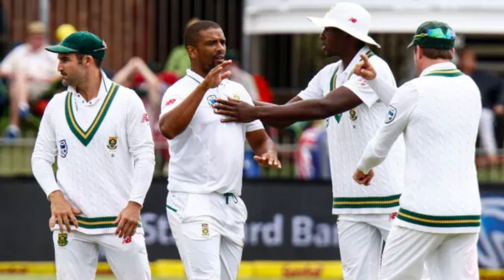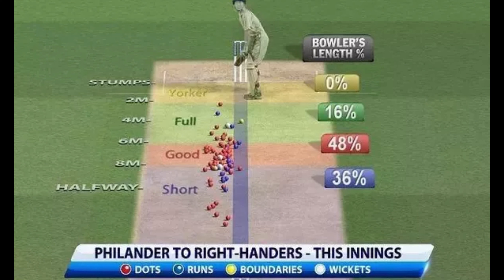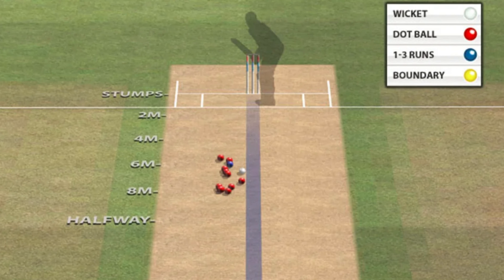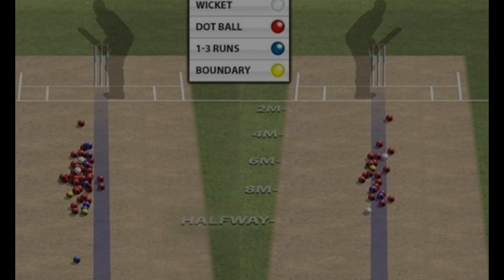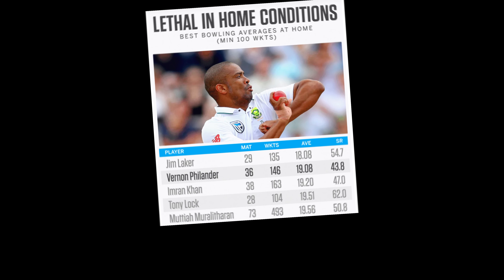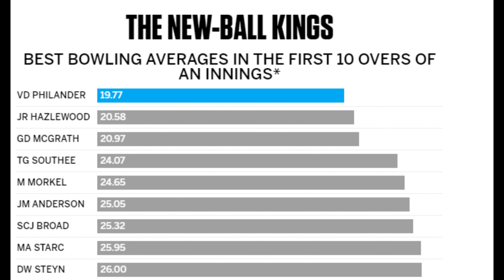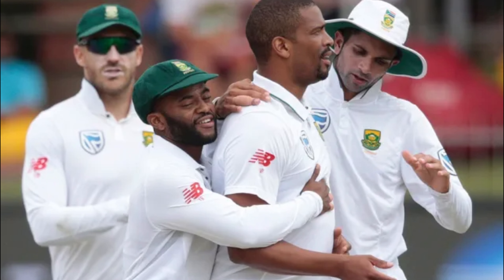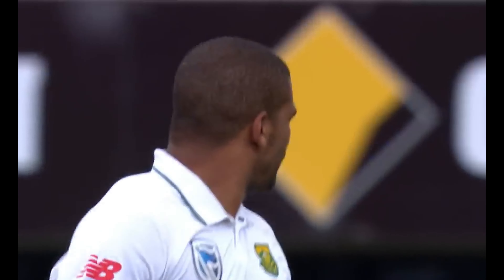CRICKET ANALYSIS: What Made Vernon Philander So Effective? | South Africa Fast Bowlers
A look at the skills and attributes that made Vernon Philander a top bowler for South Africa cricket

He was part of a deadly attack that included Dale Steyn, Morne Morkel and later Kagiso Rabada

Philander hand the ability to swing and seam the ball that despite his pace seemed to rush the batsman. He bowled notorious spells against the likes of Australia and England.

Vernon Philander bowling
Vernon Philander swing